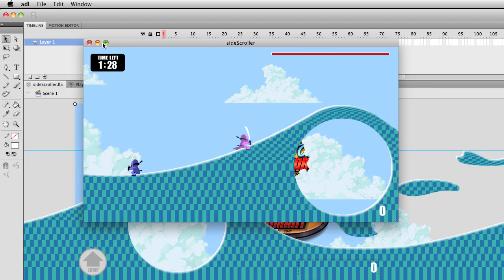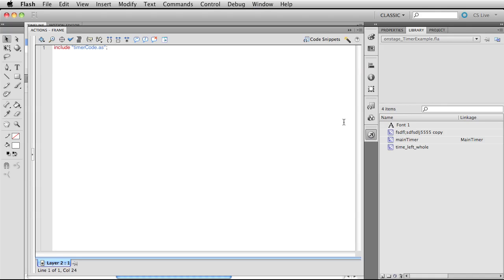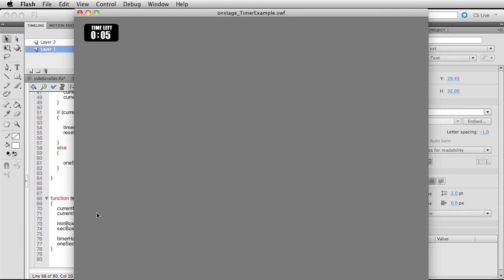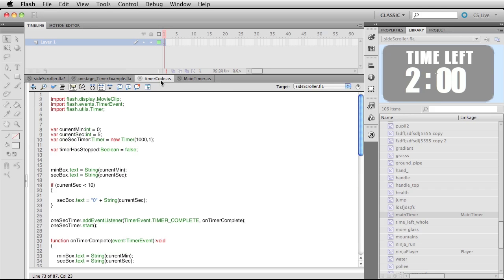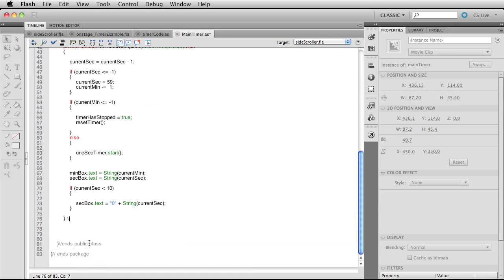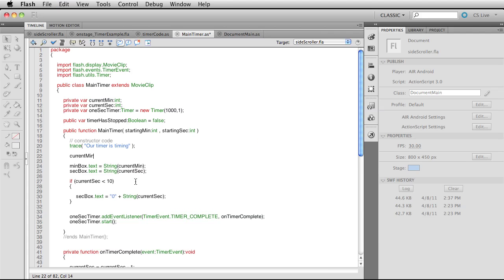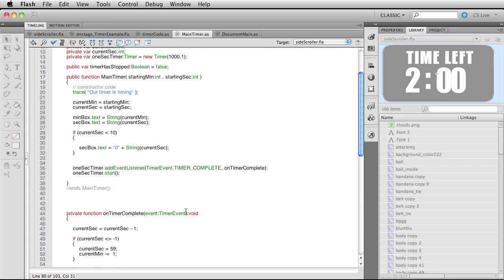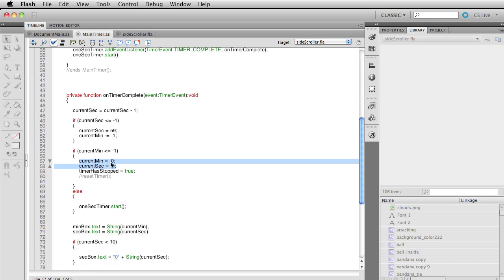Intro to Object Oriented Programming with Actionscript 3 and Flash CS5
This is the first 45 minutes of a lengthy tutorial on building a side scrolling game in Actionscript 3 and Flash CS5. This first part shows how to setup a Countdown Timer Class which can be reused in many of your games. The full tutorial available at CartoonSmart.com teaches the real fun stuff...

Don't forget to sign up for our newsletter (mailed once, maybe twice a month) to find out about new lessons or templates. You'll find the sign up form at the bottom of most pages Enjoy the lesson!